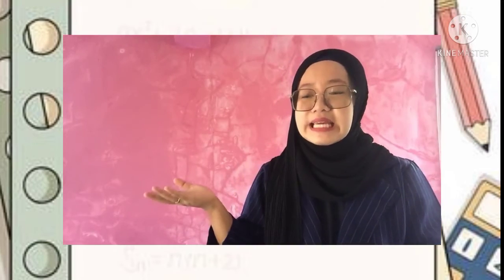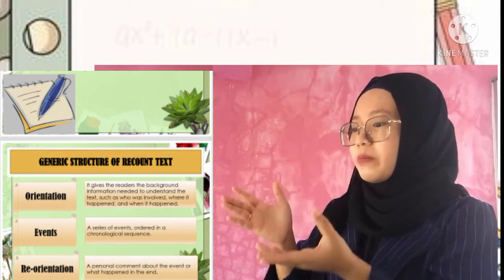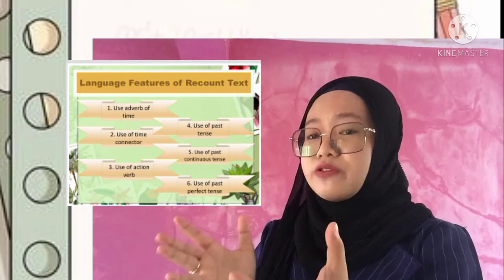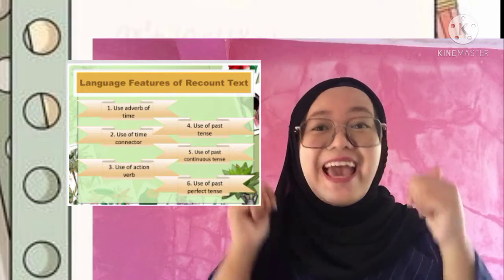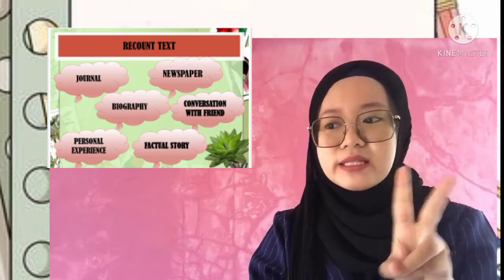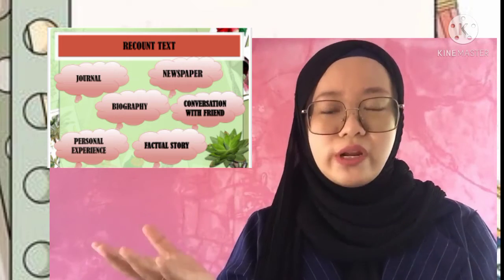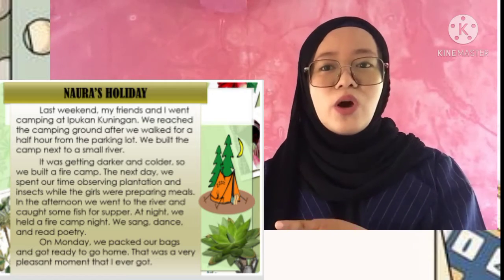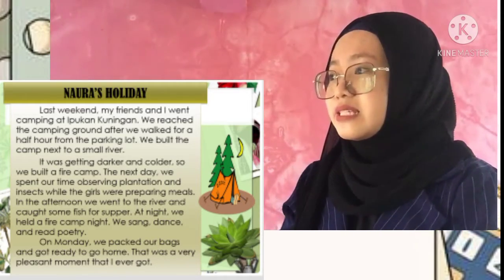Recount Text by Miss Gazul Fiqri Zaman, S. Pd.